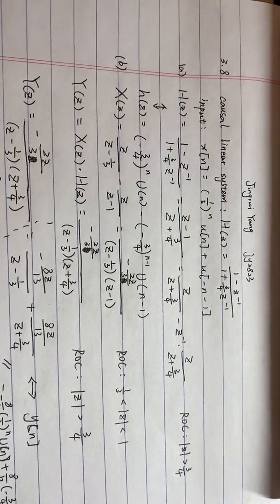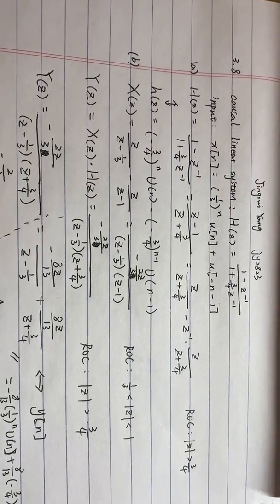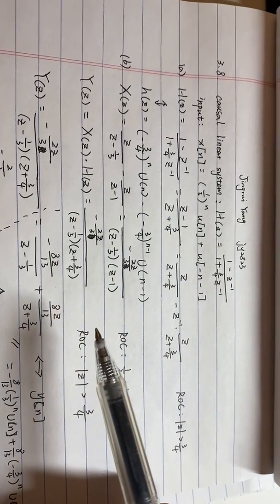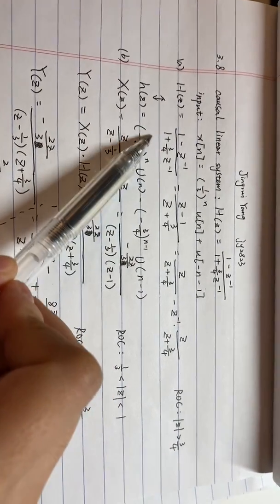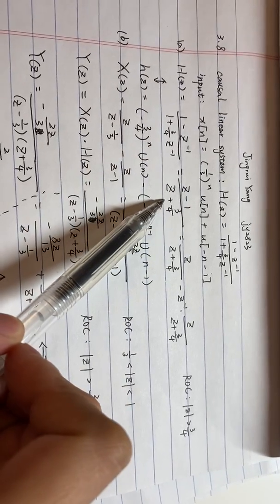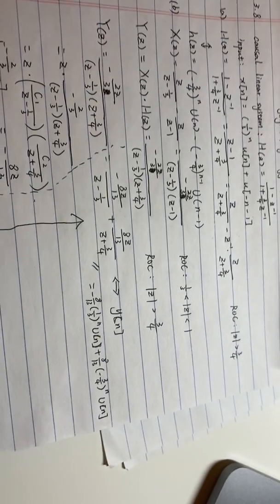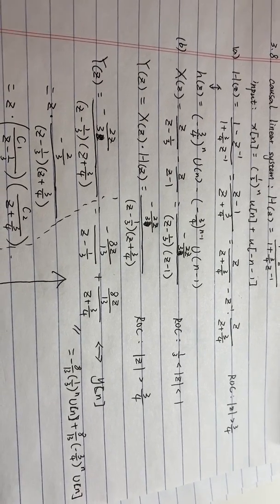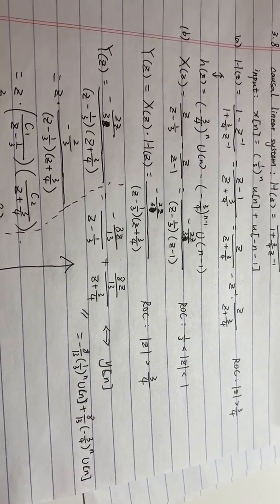ECE-GY6113_2019fall_HW2Q1